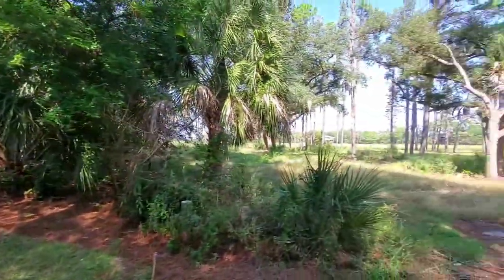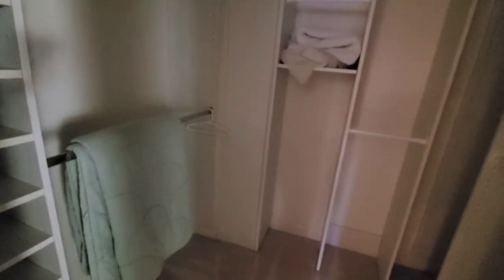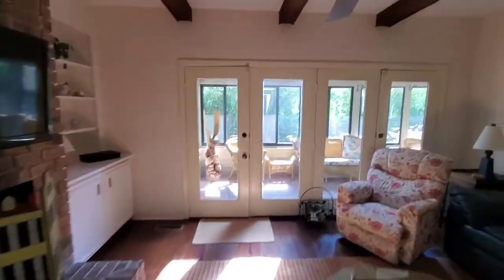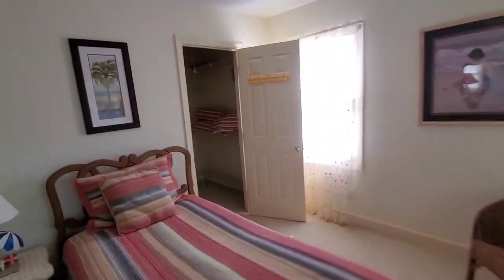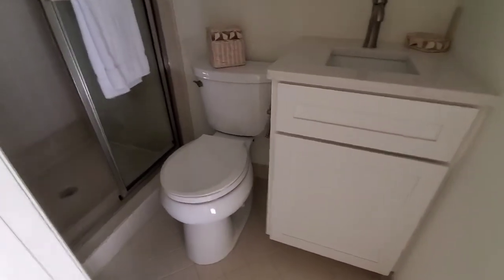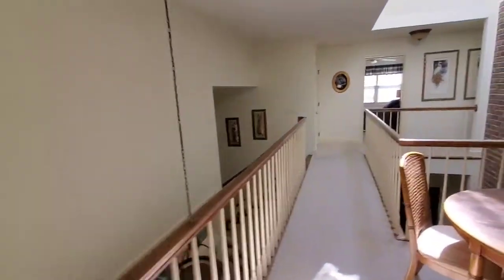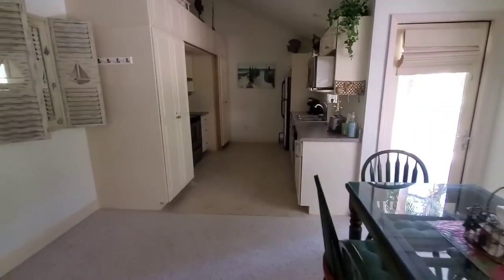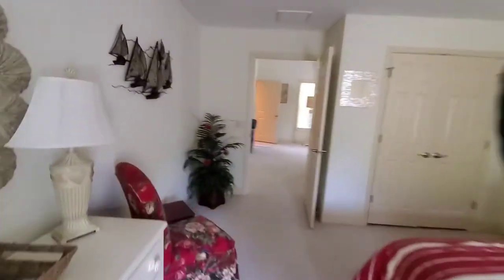Homes for sale on Hilton Head Island South Carolina. Walk through of a house close to the beach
This is a walkthrough of a house that is currently listed by another broker on the MLS of Hilton Head Island. Another great home close to the beach!